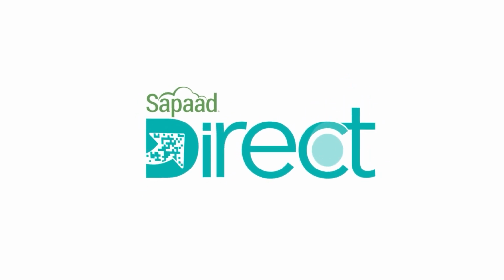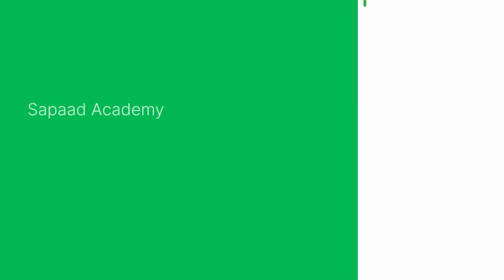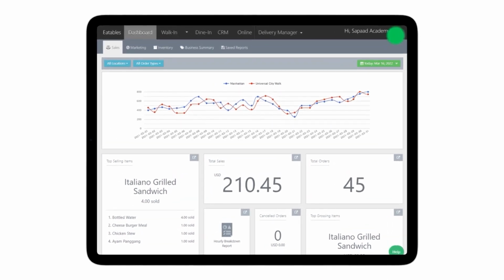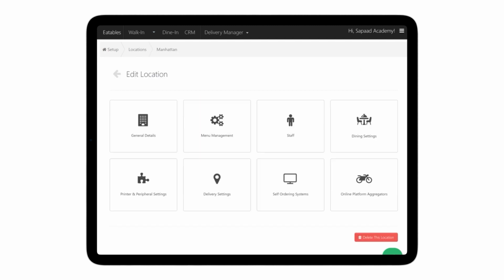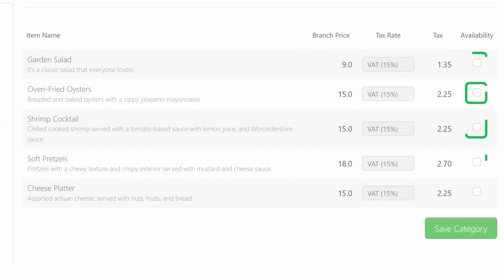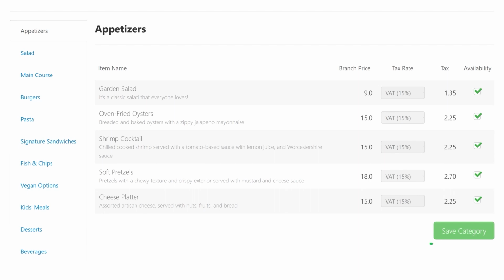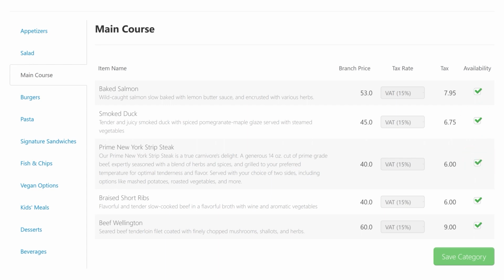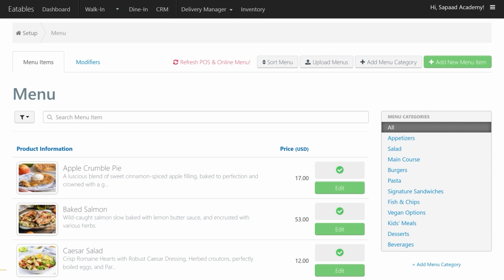Selecting Menu Items on Sapaad Direct | SD007 | Sapaad Academy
Sapaad Direct allows you to make changes to your restaurant's offerings without compromising your customers' dining experience. Learn how to mark the availability of menu items in your Sapaad Direct store in this video.

Unlock the full potential of Sapaad Direct with our how-to video guide on configuring different dine-in modes. Learn step-by-step instructions for setting up Pay First and Open Tab modes, tailored to your restaurant's unique needs.